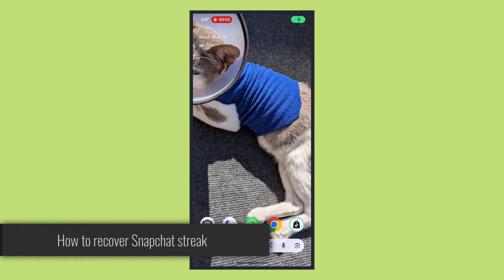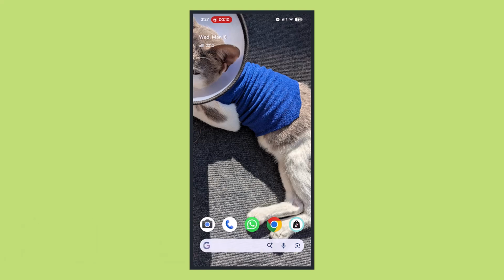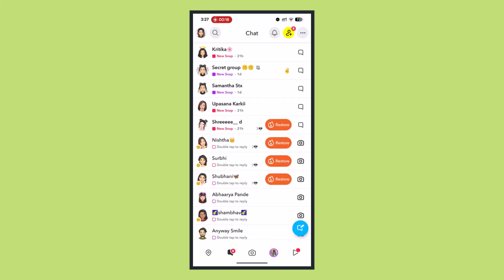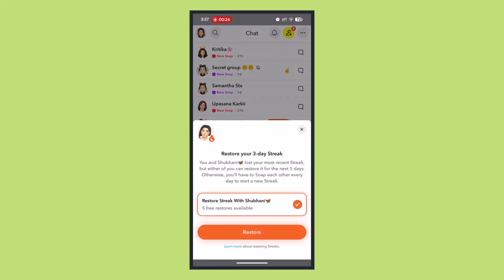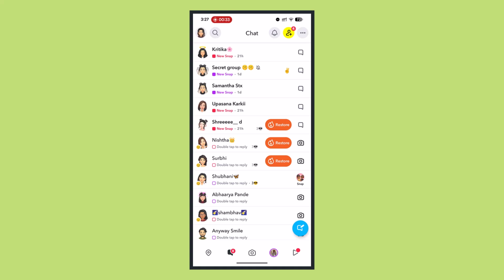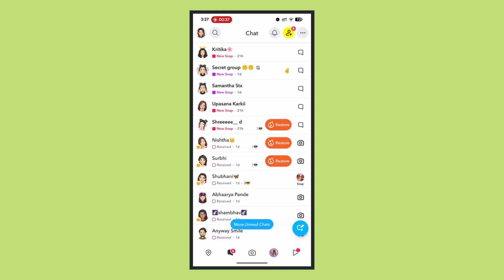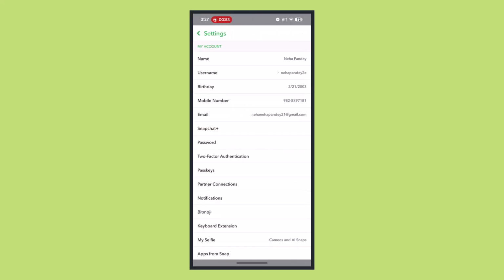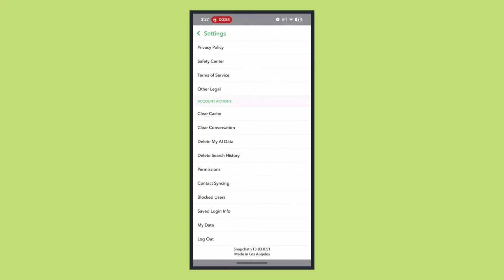How to recover Snapchat streak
This video explains how to recover Snapchat streaks, which are records of consecutive days of messaging between friends. The process begins by checking the in-app restore feature.

Open the Snapchat app and go to the Chat section. If a streak was recently lost, you may see a "Restore" option appear—simply tap it to recover the streak. However, this option is only available for a limited time after the streak is lost. If you do not see a restore option, it means the recovery window has passed and the streak cannot be restored through the app.

In that case, you can try contacting Snapchat Support. Tap the Bitmoji icon in the top right corner to access your profile, then go to Settings. Submit a request explaining that you lost a streak and need assistance recovering it. While support may not always restore streaks, this is the only official method available after the in-app option disappears.

Timestamps:
0:00 - Introduction
0:10 - Using In-App Restore Feature
0:30 - Time Limit for Recovery
0:43 - Contacting Snapchat Support
1:13 - Conclusion